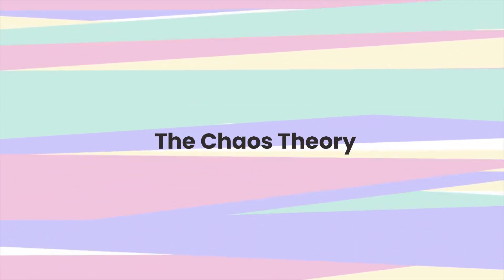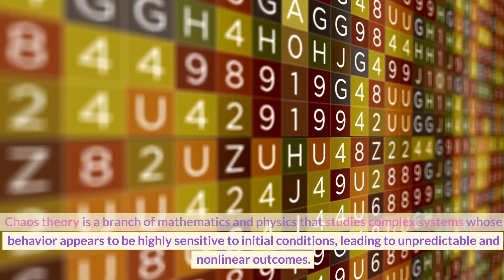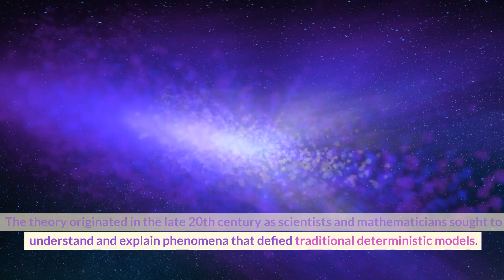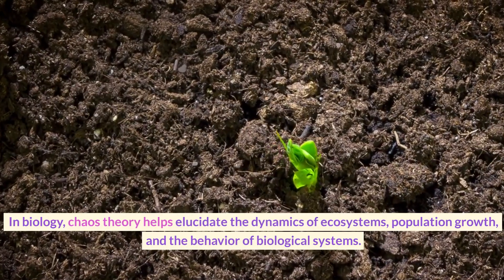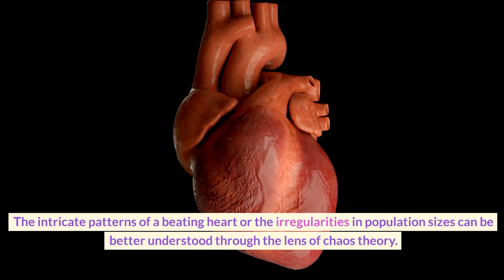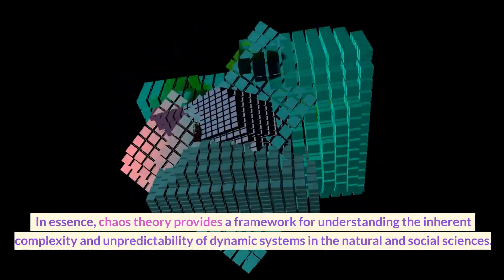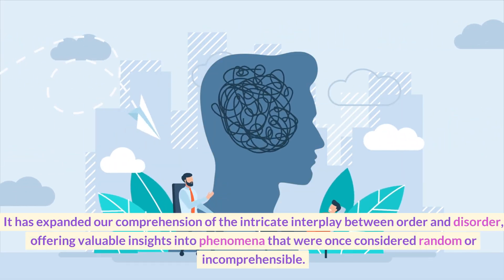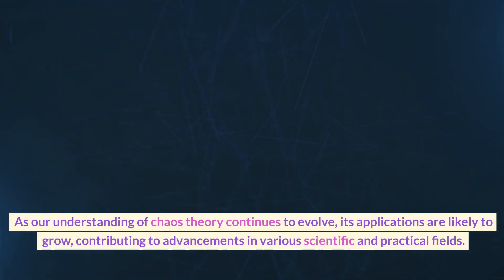What is Chaos Theory?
Chaos theory explores the behavior of complex systems that appear random but follow deterministic laws. Pioneered by Edward Lorenz in the 1960s, it emphasizes sensitivity to initial conditions, where small changes can lead to vastly different outcomes. Nonlinear dynamics govern chaotic systems, challenging traditional views of predictability. Examples range from weather patterns to financial markets. The butterfly effect encapsulates chaos theory, illustrating how a butterfly flapping its wings in Brazil might set off a chain reaction influencing global weather. Chaos theory has applications in various fields, fostering a deeper understanding of the intricate interplay between order and randomness in dynamic systems.